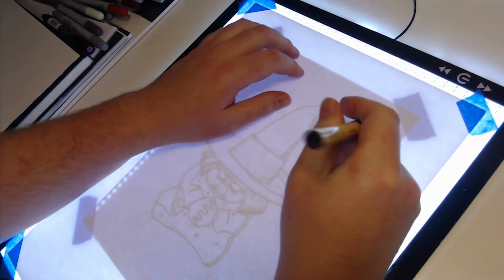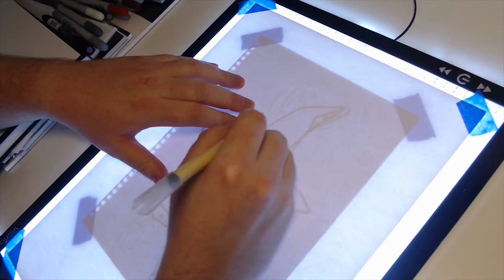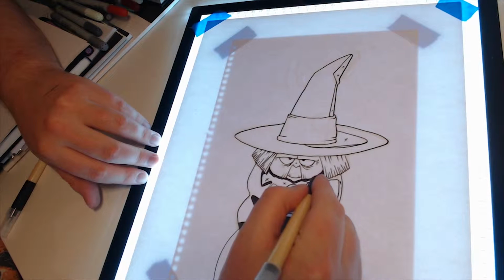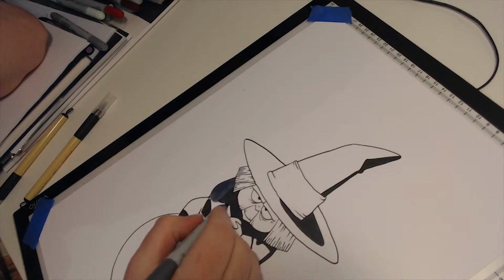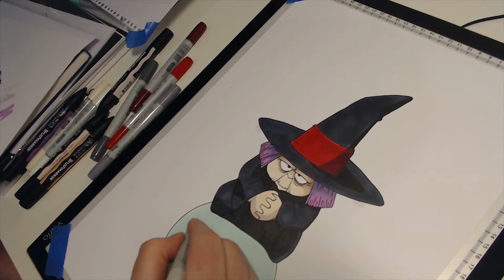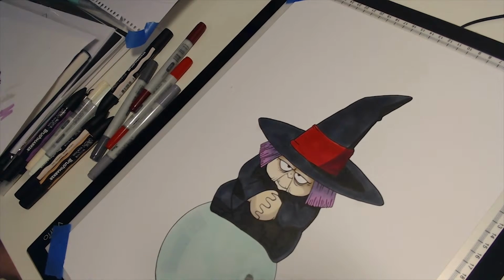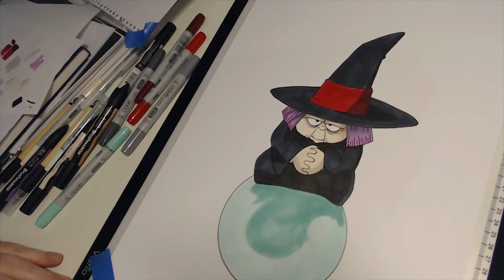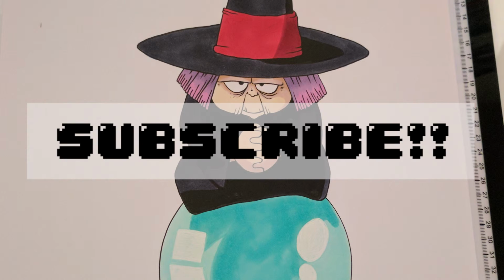Fortune Teller Baba Copic and Brushpen speed draw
Bit of a different one this, I decided to actually use all these markers I've got building up and draw/colour something! I chose Fortune Teller Baba from the Dragon Ball series, very cool design and character and watching an episode of Dragon Ball Super recently where she was in it reminded me of how fun the character is.

Drawn with the Kuretake Bimoji brush pen, coloured with a mic of Copic markers and Winsor & Newton Brush Markers. The piece was done on 250gsm Canson Bristol Board.

Hope you enjoy the video, as I say in the video I'm by no means a great artist and I make a few silly mistakes but overall I'm happy with the result

If anyone has any tips or pointers (other than 'Give Up') I'd be more than happy to hear!